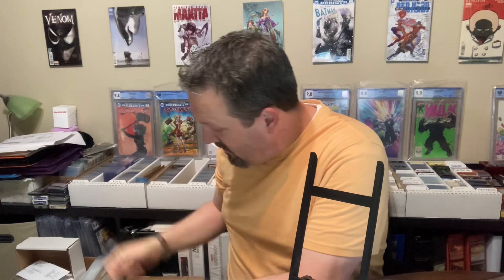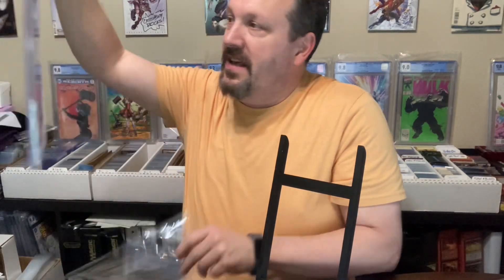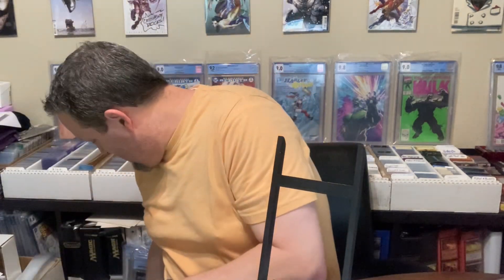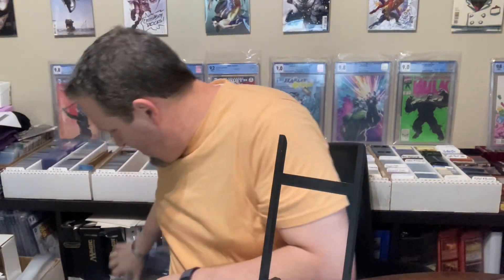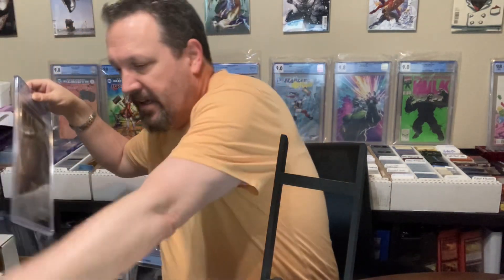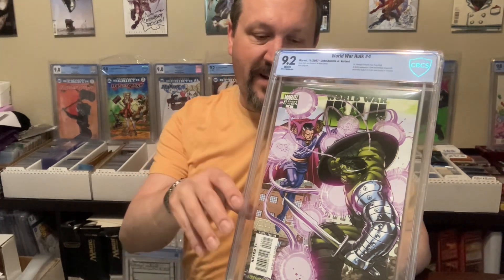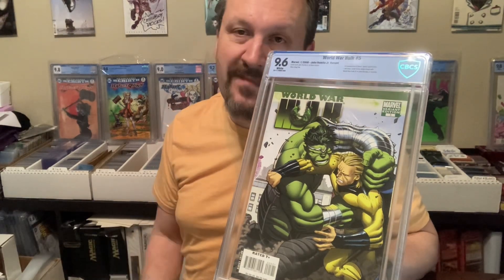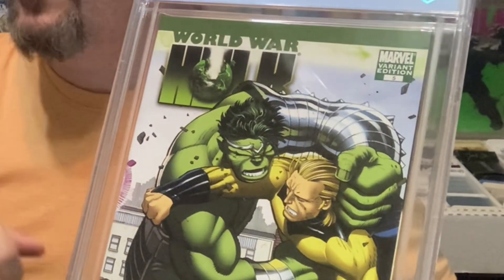COMICS -CBCS finally is back…was it worth the wait?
Unboxing - CBCS finally is back…was it worth the wait?

Ebay, posting all the comic book we display

Below are some ways to help support us (and even make a few bucks for yourself)

...and our cheese videos on TikTok - @cheeseboy702